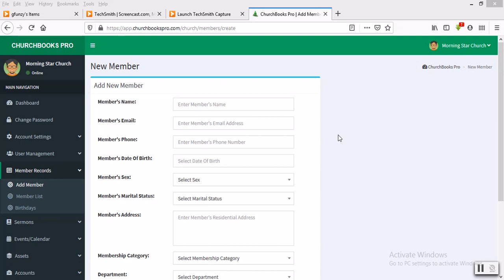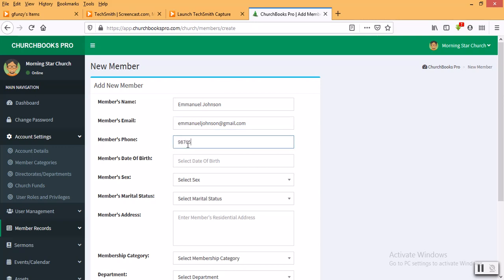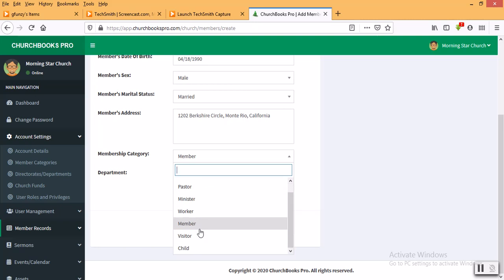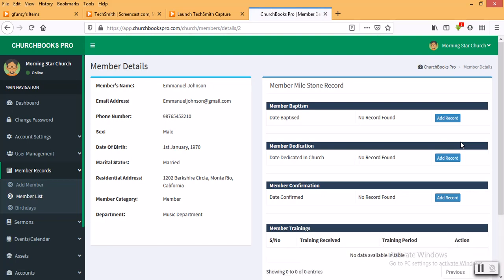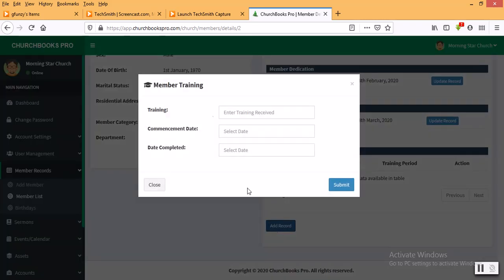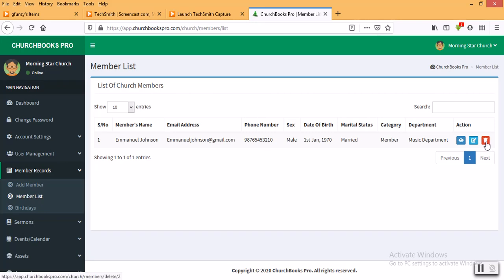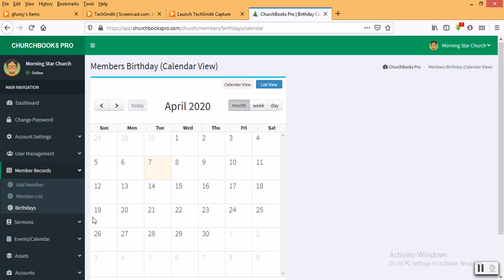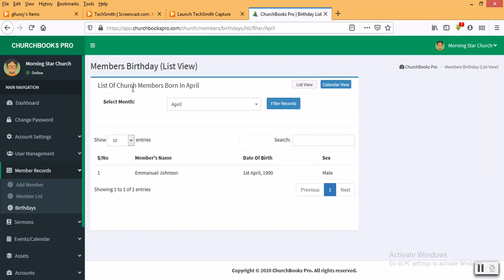4. ChurchBooksPro - Member Record Management